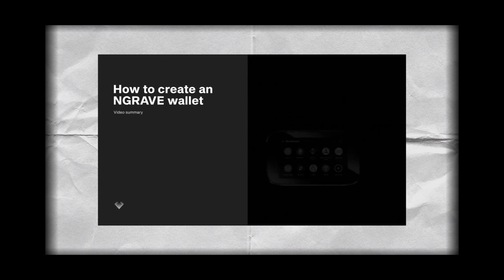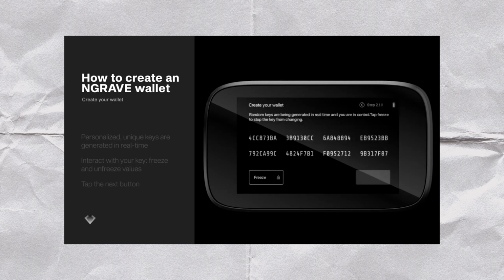YOUR Private Keys AREN'T Actually Private | Private Key Generation Process Explained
In today's video, I discuss how the private key generation process works. Why most wallets you use, like Metamask and Ledger's private keys and seed phrases aren't actually private, and what you can do to make sure that your crypto private keys and wallets are safe, and created in a way for you to have peace of mind that there are no back doors.

***Please BEWARE Of Scammers On Telegram, Social Media, And Comments Below. These impersonators are crafty and very convincing in some cases. Please be careful and be smart!***

⚡️ Wanna Start Mining Bitcoin While Heating Your Home Within 5 Minutes Of Plugging The Device In?

BTC ADDRESS ► 1BHfhgcvEurseKU2znf8pRn6w7BzYQ9mui
ETH ADDRESS ► 0x87e3f7C33b82Bd3923CB8C71D6f733b91b5c55c2
BCH ADDRESS ► qqxqtw226kjx2v7zp6r3y9mqa6t72ua2rcx7lg07d0
ZEC ADDRESS ► t1PNHzhrgKiRukcvkSsGosmnyHjiBLB45gA